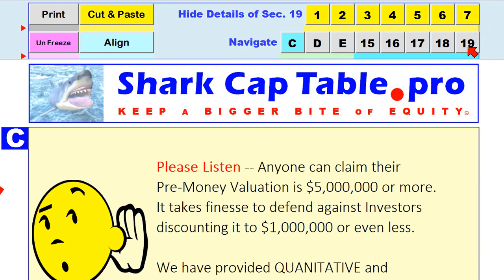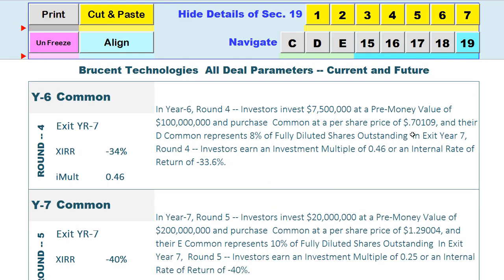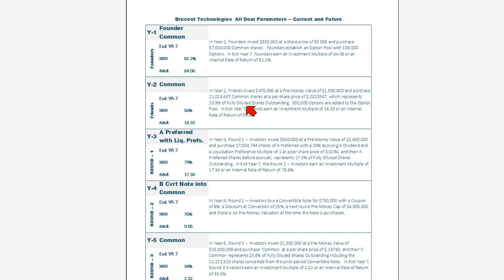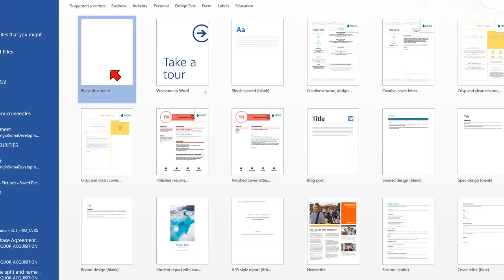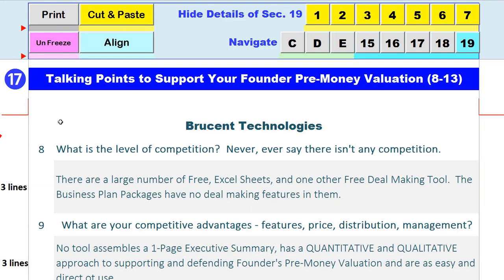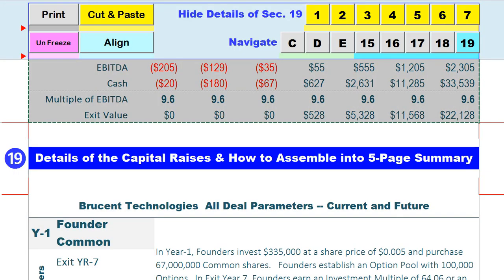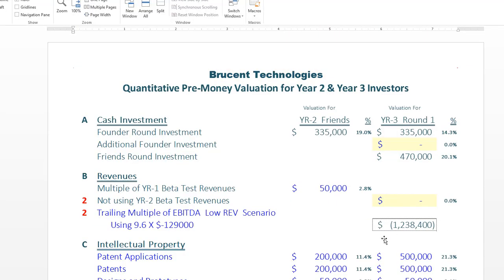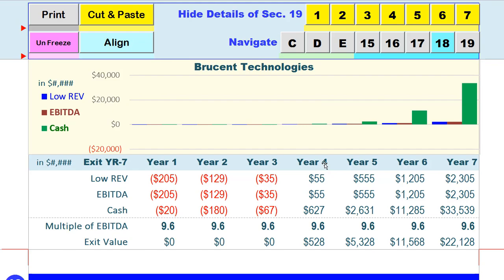SharkCapTable PRO -- Assemble your Summary Details of Capital Raises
We create for you a 5-page summary consisting of Pre-Money Valuations, 13 Talking Points, Executive Summary, and Details of Capital Raises.  Is automatically formatted for Portrait Letter Size printing.  You must write the Summary of Opportunity, helped by your answers to the thirteen talking points.